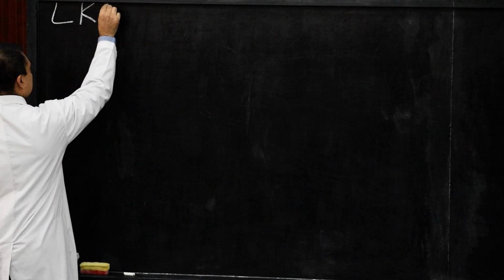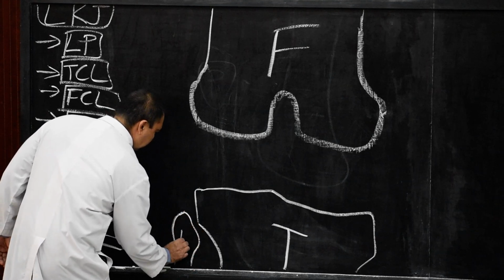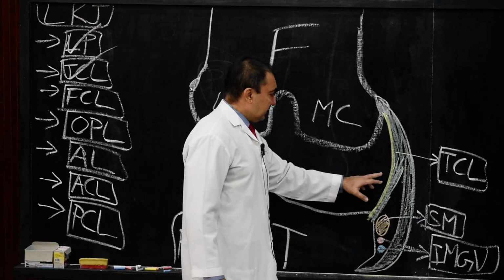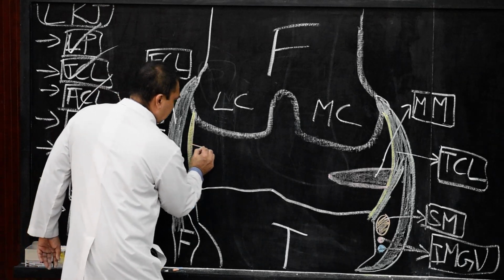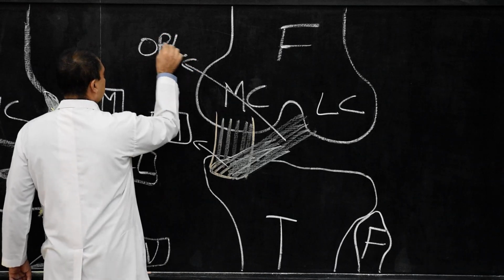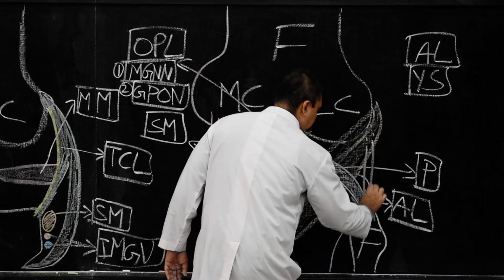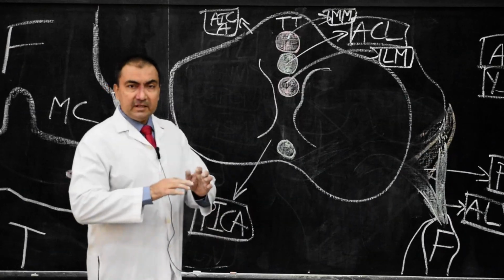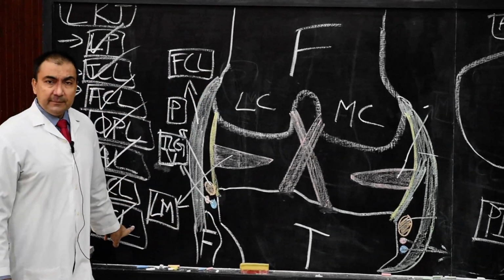Ligaments of Knee joint- 2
by Mital Patel